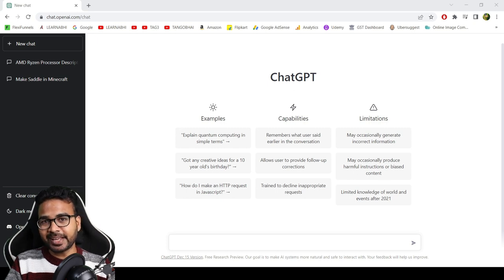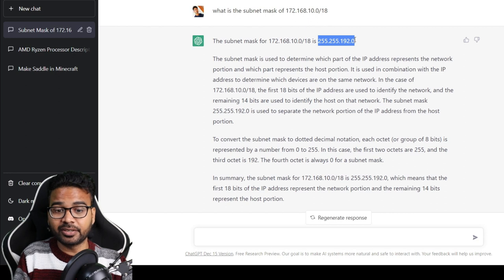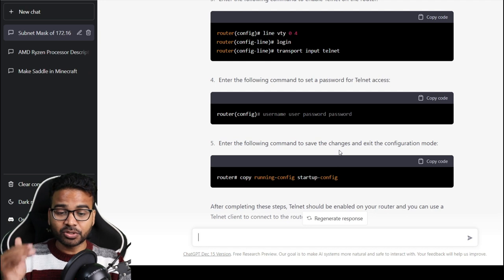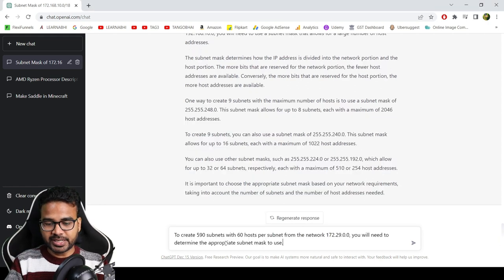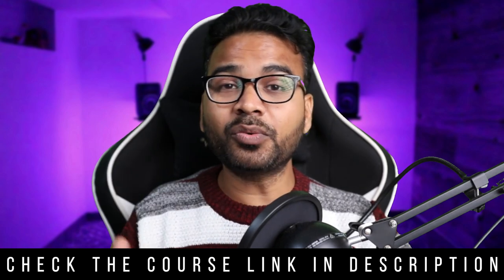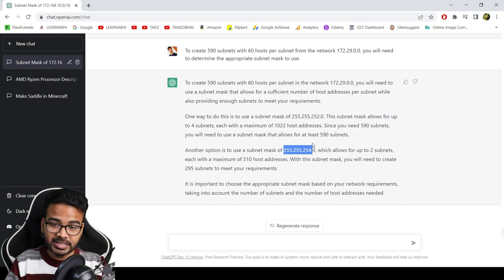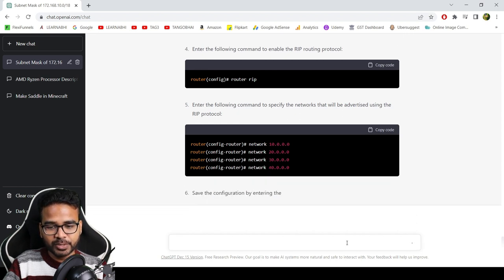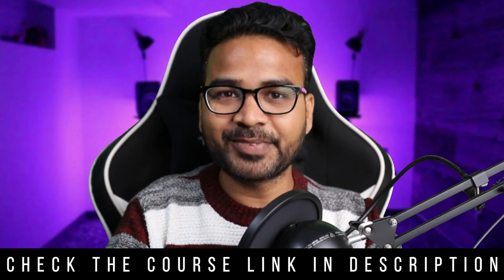Can CHAT GPT Replace Network Admin in Future? 🤔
CHAT GPT test by a network admin to configure the router and subnetting.

100% Money Back Guarantee.

1000+ Students have already enrolled and doing great in their careers.